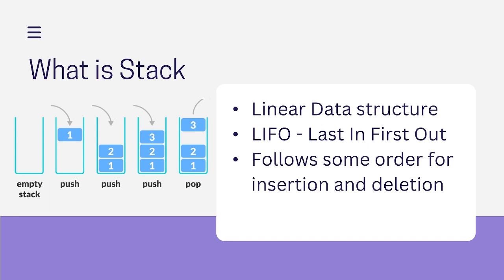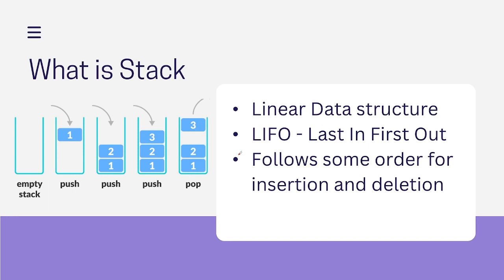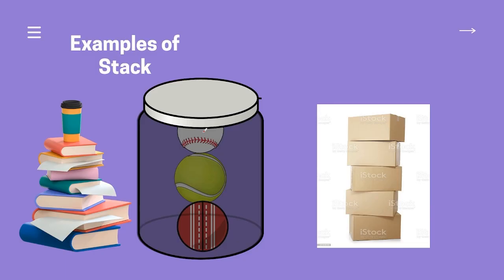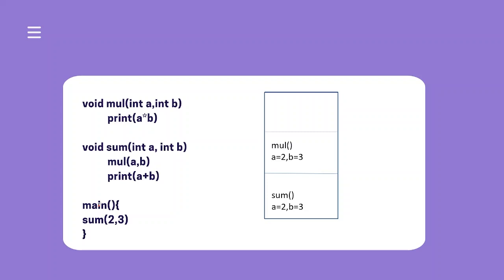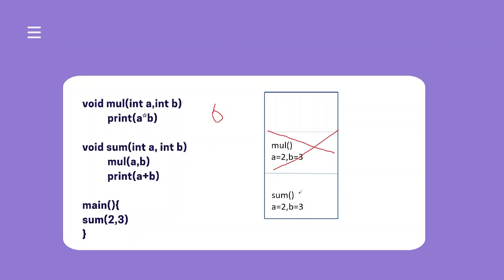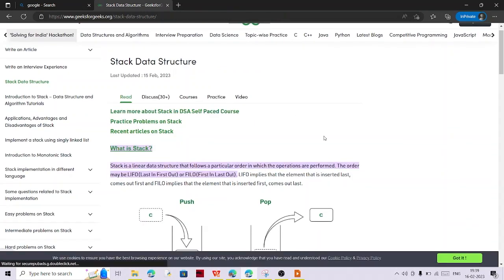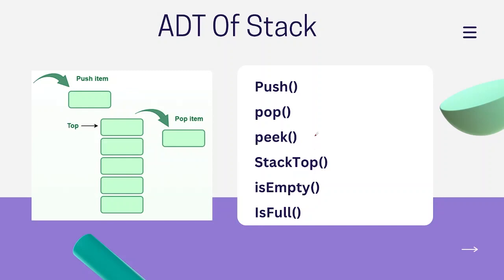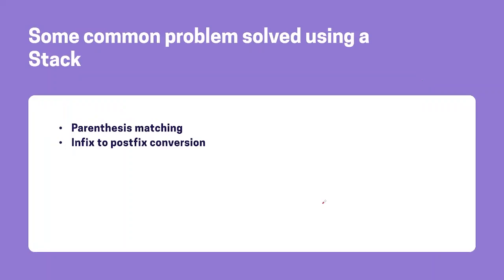1. Introduction to stack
In this video we are going to learn basic concepts in stack and their real-time application.

Good luck! 🚀🎉